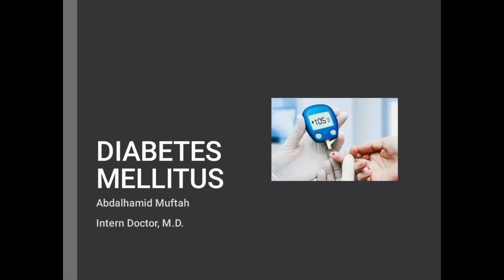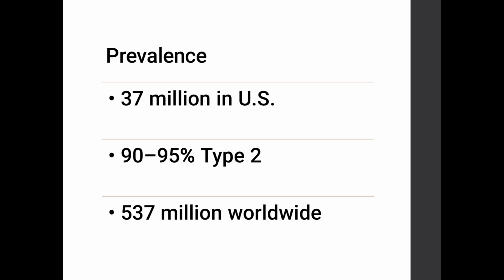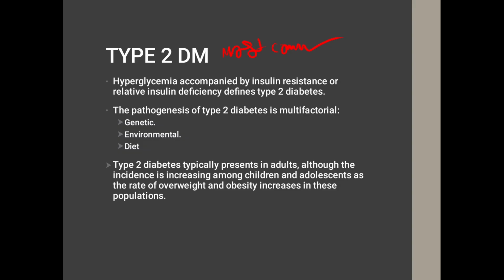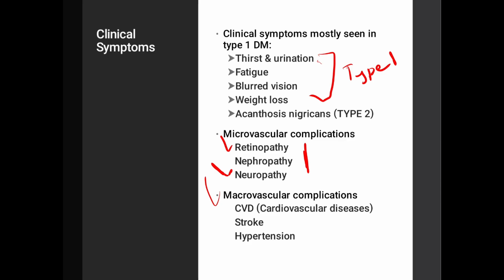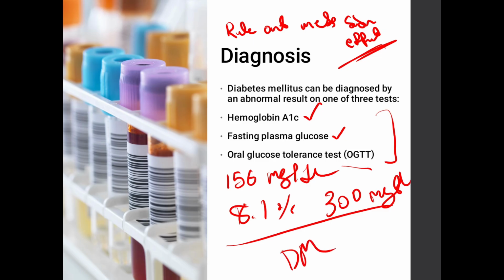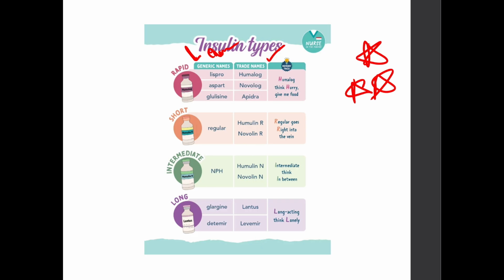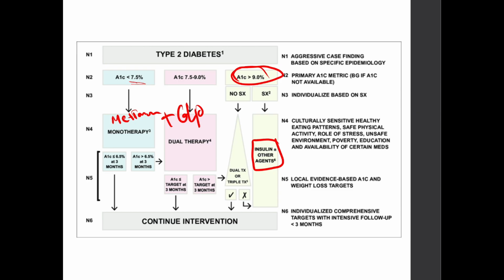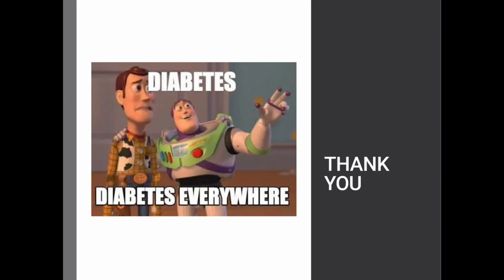ENDOCRINOLOGY/ DM (Diabetes Mellitus)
YOUR SUPPORT MEANS ALOT.
A wrap up of important topics related DM